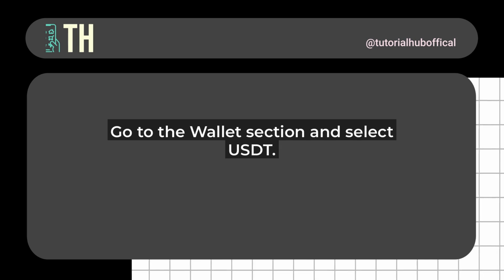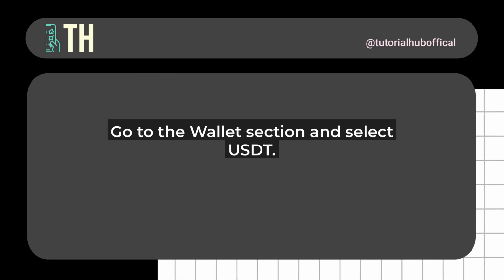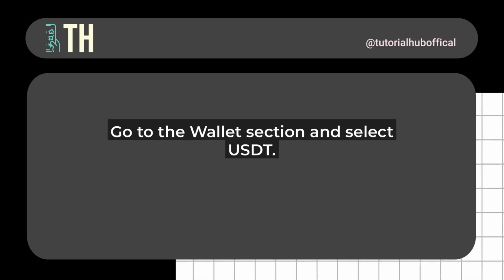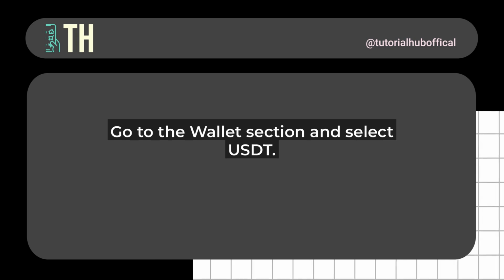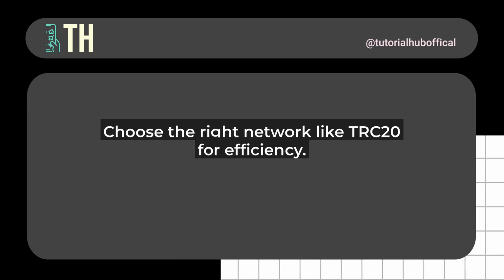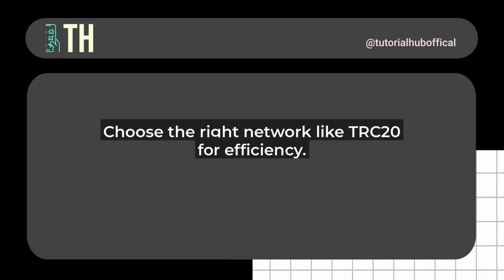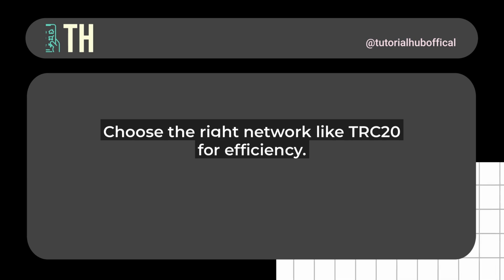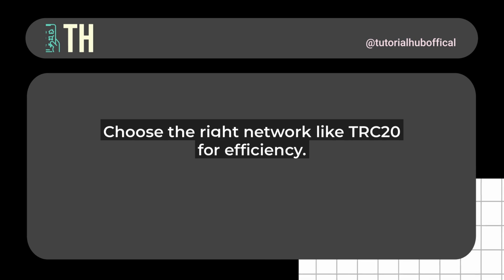How To Withdraw Usdt From Binance In Canada 2025